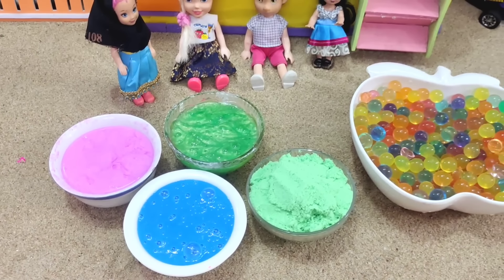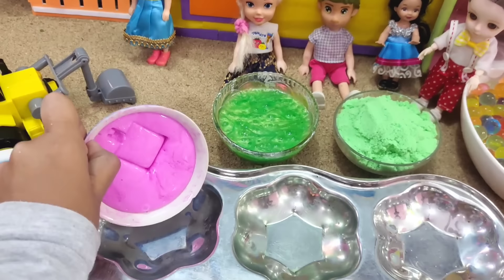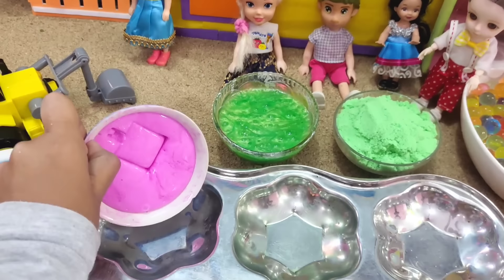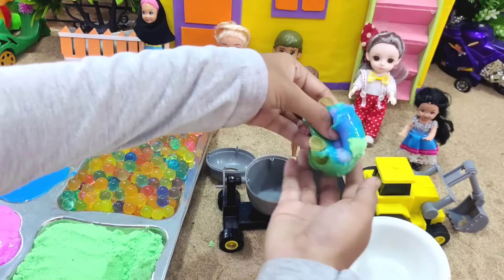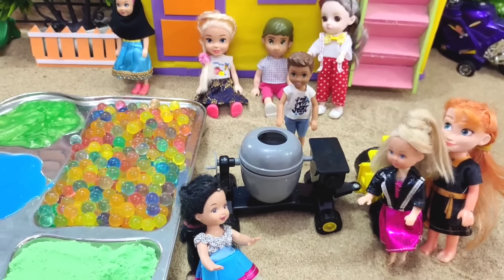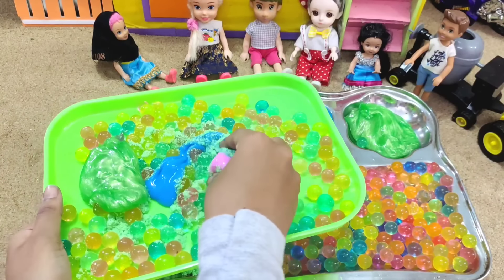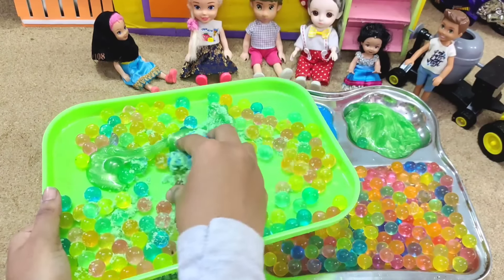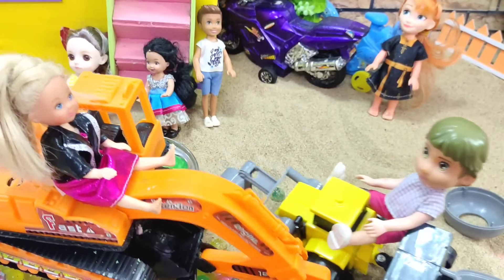நிலாவின் bubbles ல் JCB ஏற்றிய சாரா 😑/Barbie show tamil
Barbie show tamil